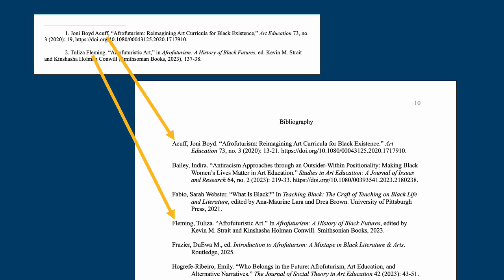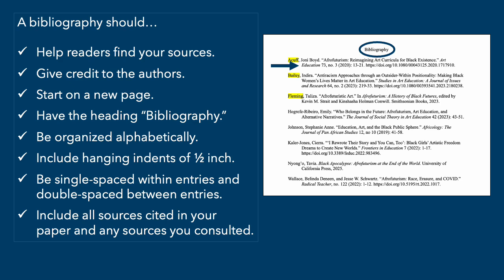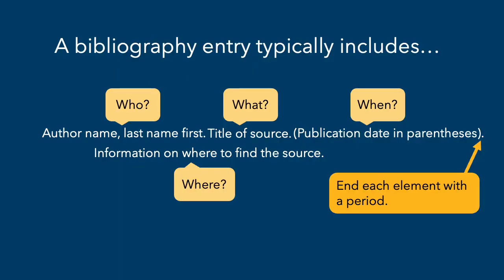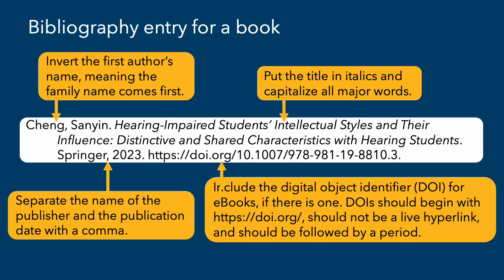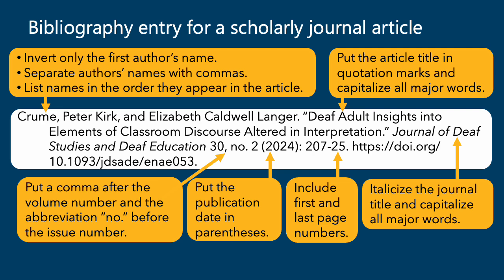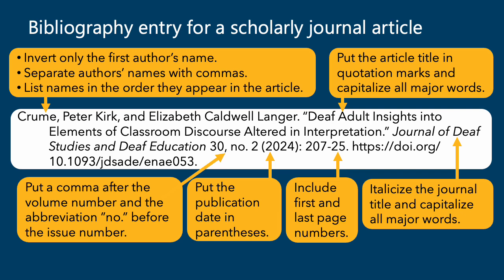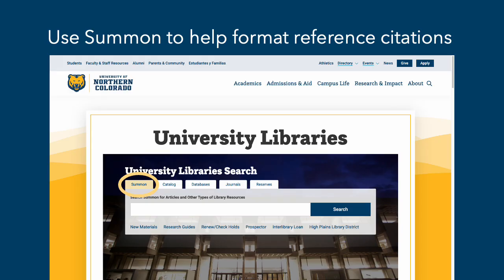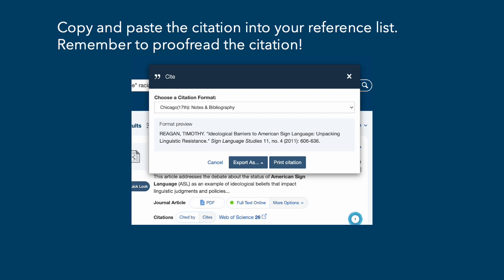Chicago Bibliography 18th Ed.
This video describes how to create a bibliography in Chicago style 18th edition.